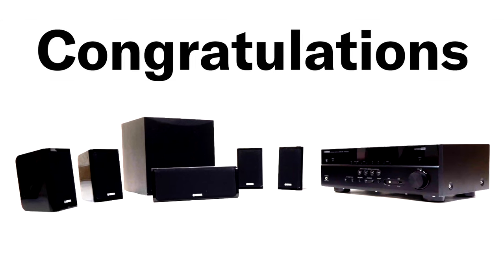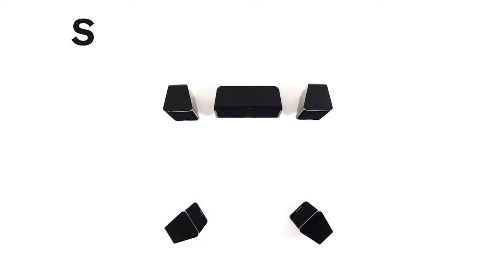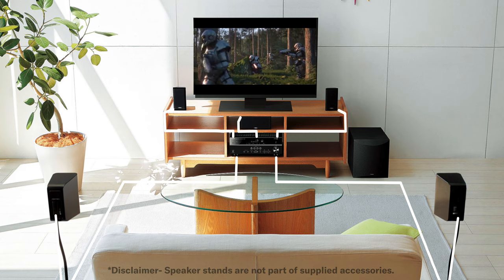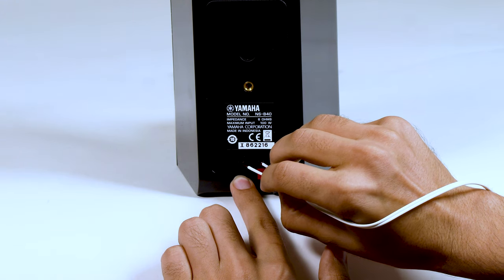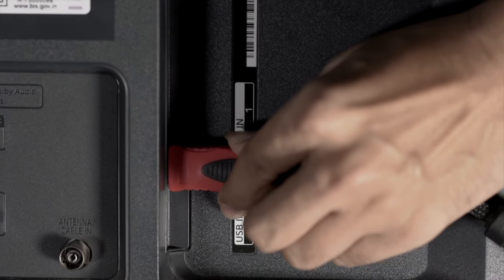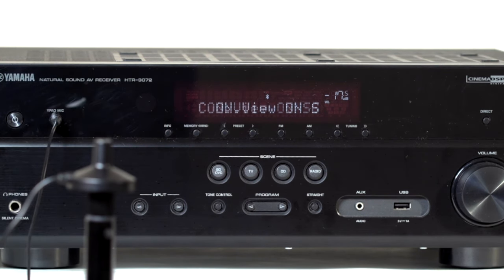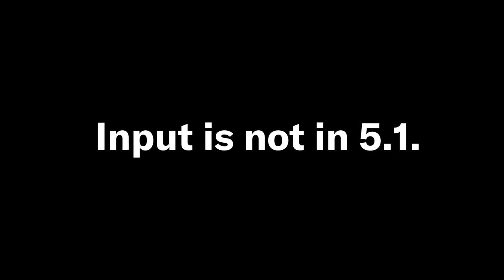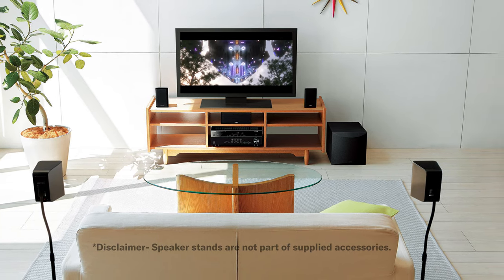How to setup Yamaha HTiB YHT-3072IN in 6 Mins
YHT-3072IN setup in 6 steps